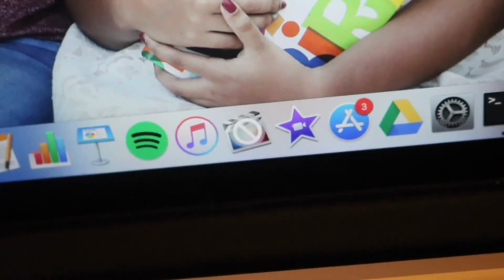everything's a mess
I don't know when I'll be able to start using Final Cut Pro again, which is really frustrating since it's such a wonderful software. It has progressed my videos so much since I started using it and I would be devastated if I had to have to revert back to iMovie permanently.

It's really hard to lose all of your hard work, and I'm still upset that I spent so long on a project just to find out that I can no longer access it. I will definitely re-edit it, as the video was one of my favorites, but I think I'm going to wait until I have Final Cut Pro again to do so.

Regardless, thank you to everyone that has stuck around and continues to watch my videos. My journey on YouTube is just beginning, so expect a lot more content to come :)

knapsack-